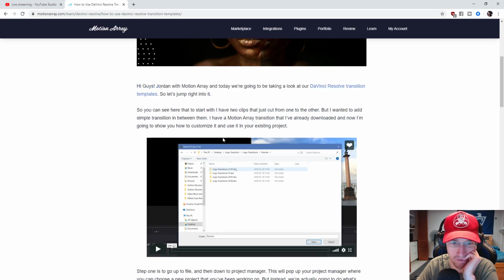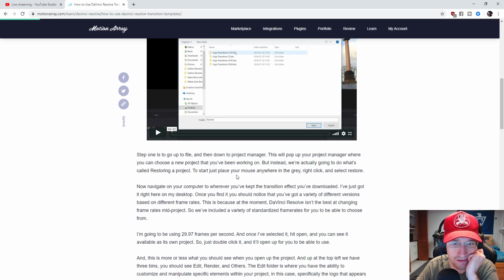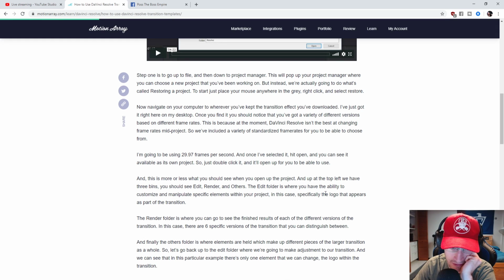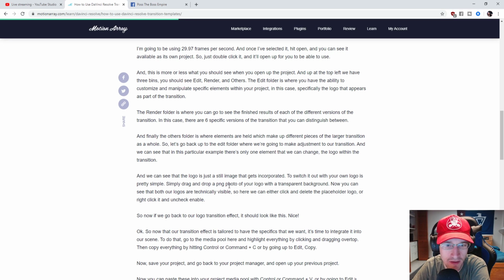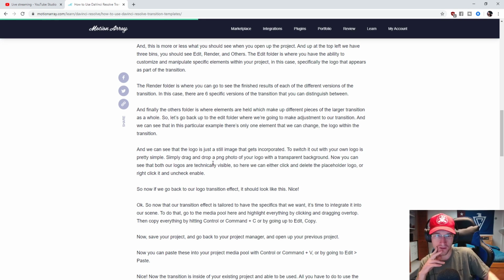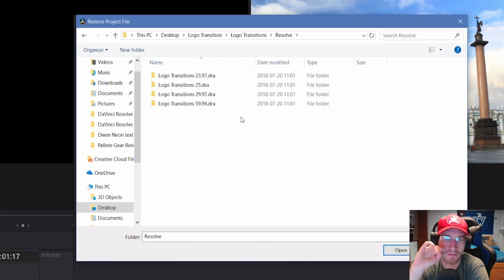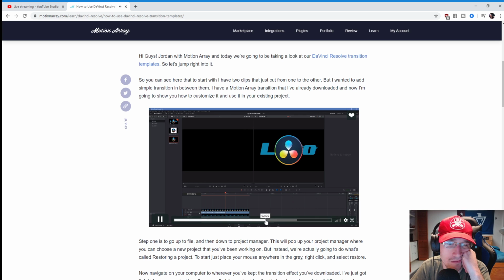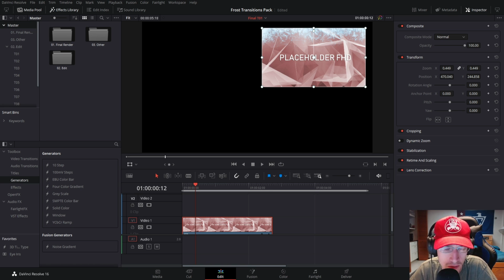I downloaded some new transitions to use now it's time to learn it...